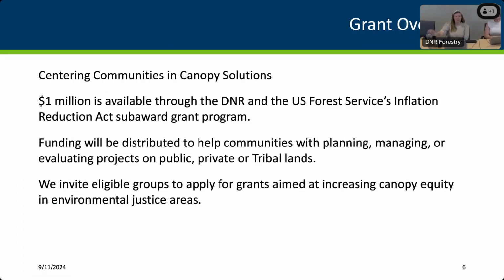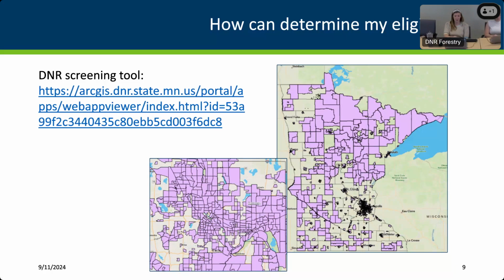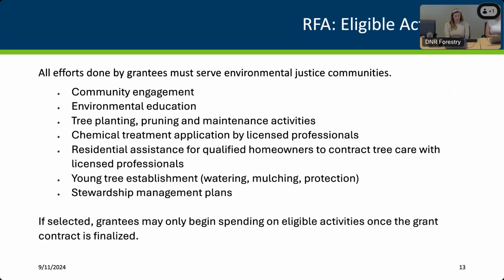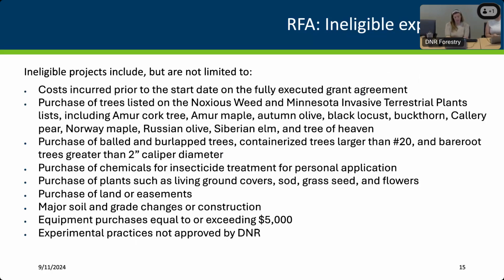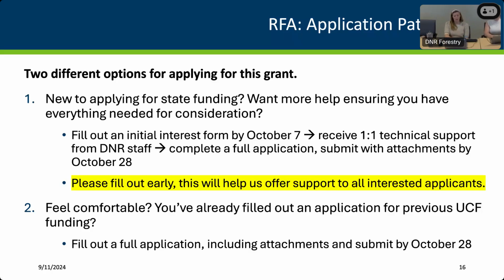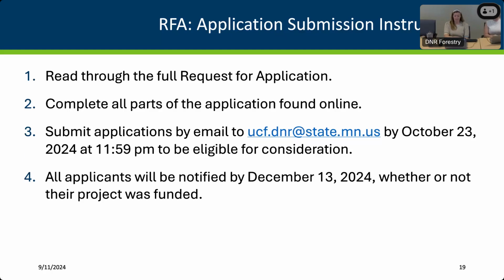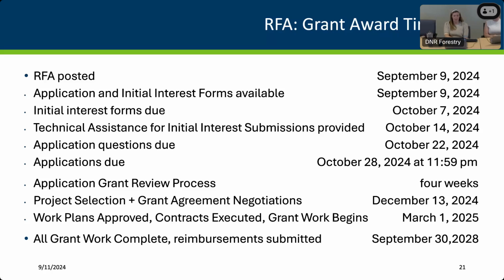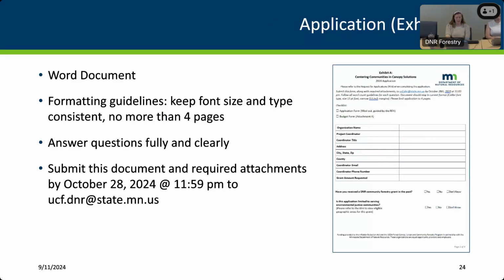How to apply for the Centering Community in Canopy Solutions Grants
Community-based nonprofits and their named partners from public and nonprofit sectors are invited to apply for grants aimed at increasing canopy equity in neighborhoods that need it most. The Centering Communities in Canopy Solutions Grants focus on environmental justice areas and encourage community members to get involved in every step of urban and community forestry projects. With funding from the U.S. Forest Service’s Inflation Reduction Act, the DNR has $1 million available to help communities with planning, managing, or evaluating projects on public, private or Tribal lands. Each grant can be up to $100,000. This webinar covers eligibility, timelines and how to apply for these grants.